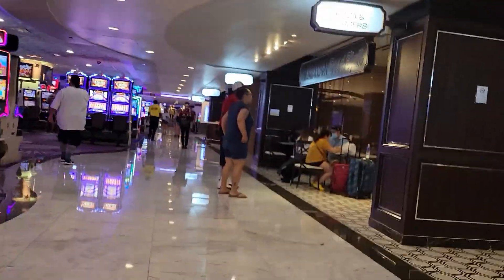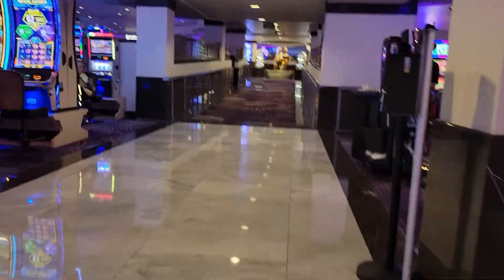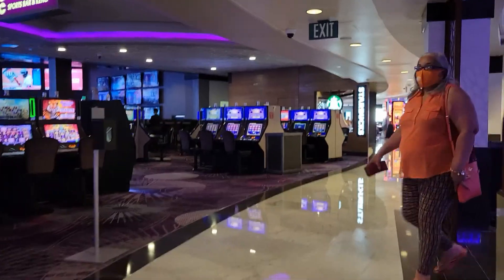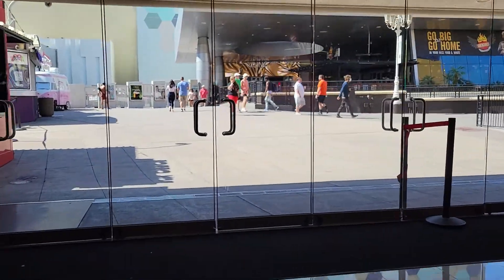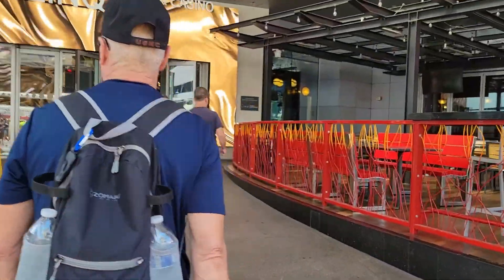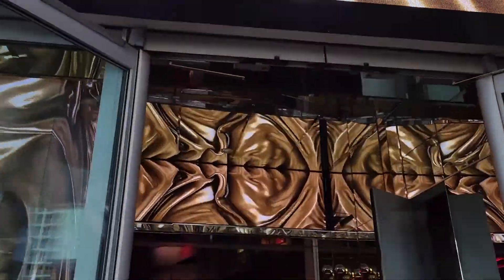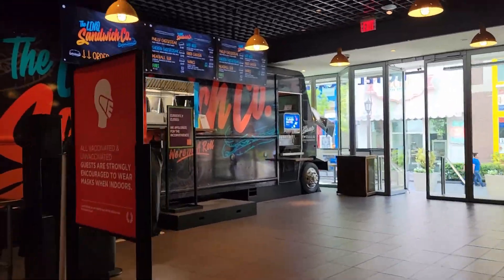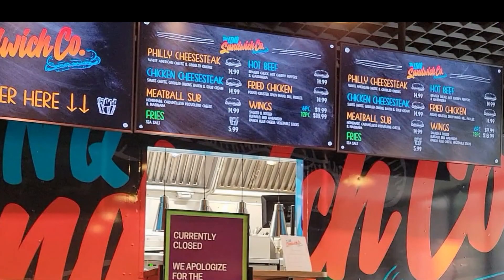A Quick Walk Through Harrah's and the Linq - Samsung S21 Stabilization Test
Just taking a quick stroll through Harrah's and The Linq, testing out the stabilization capabilities of the Samsung S21.